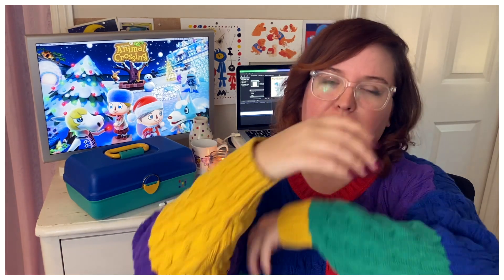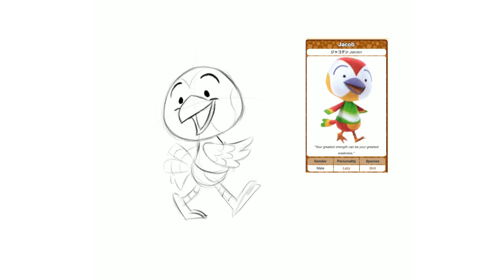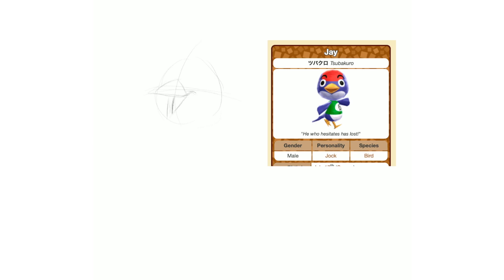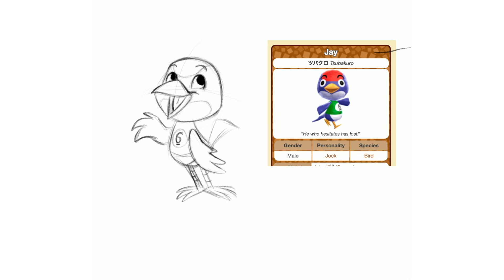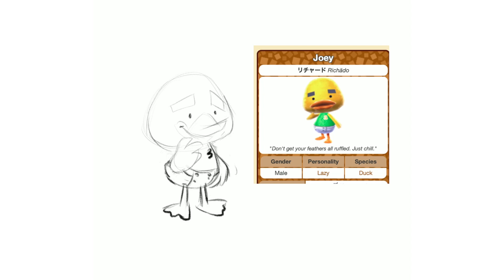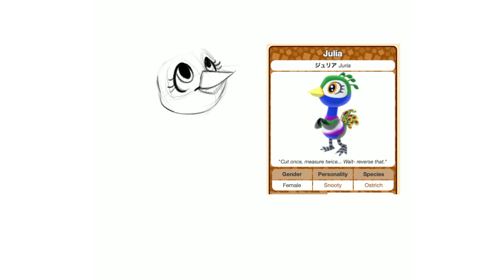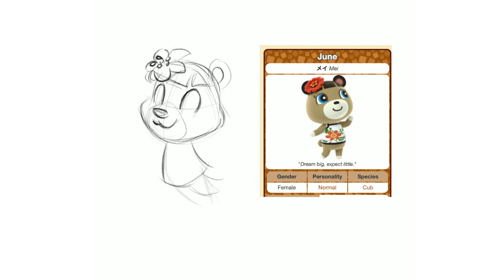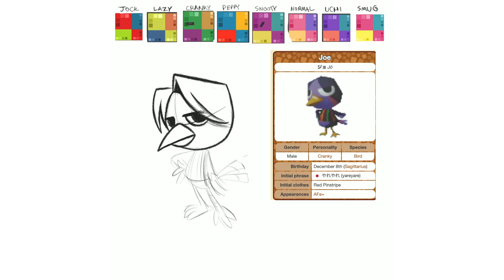Sketching ALL Animal Crossing Villagers A-Z: J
links!

Software/Hardware Used:
iPad pro 12.9" with Apple Pencil
Astropad
Adobe Animate CC
Procreate